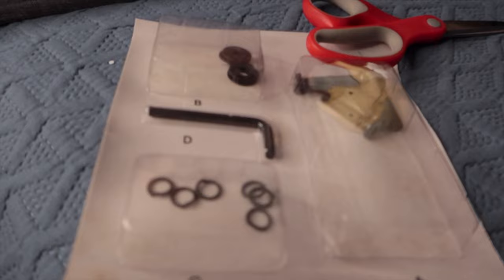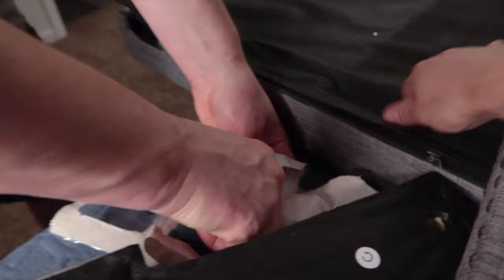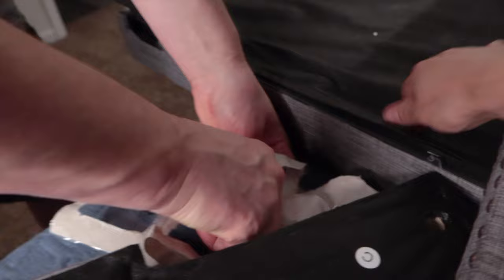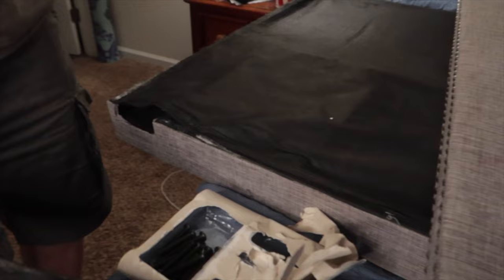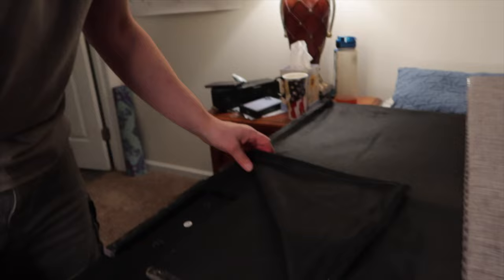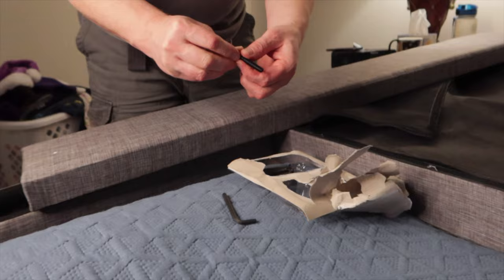wayfair Headboard Queen Size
Upgrading our bedroom with  wayfair headboard queen size. Adding a headboard like this is a great way to lend our bed a fresh feeling---and for keeping pillows from sliding between the mattress and the wall.

Gear used:
Canon G7x

Where I edit:
imovie